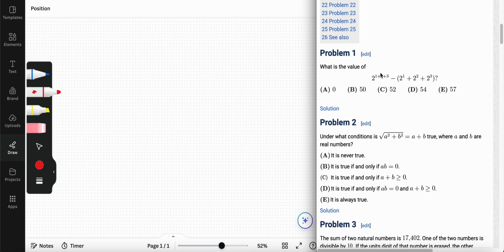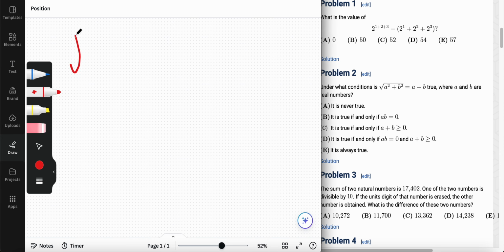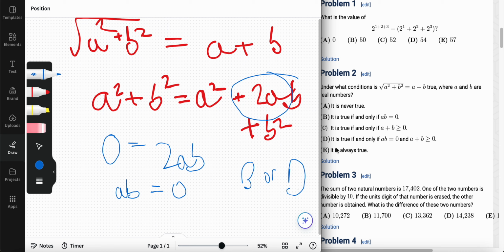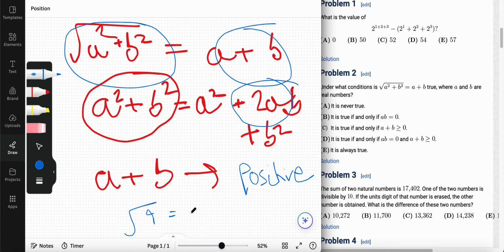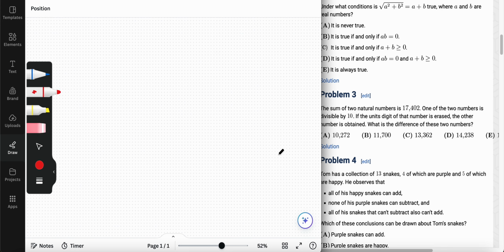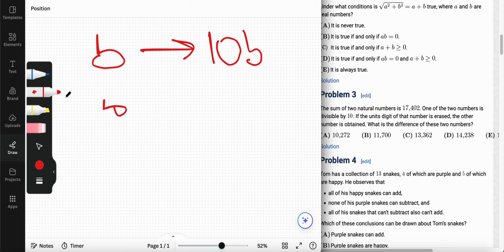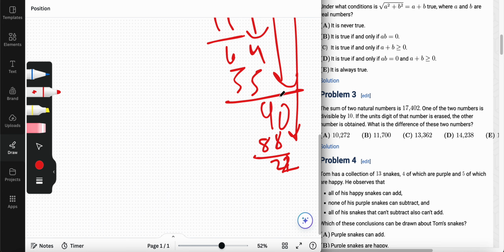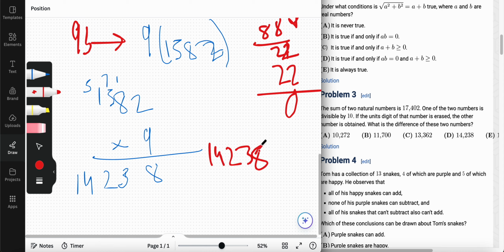2021 AMC 12A Problems 1-3